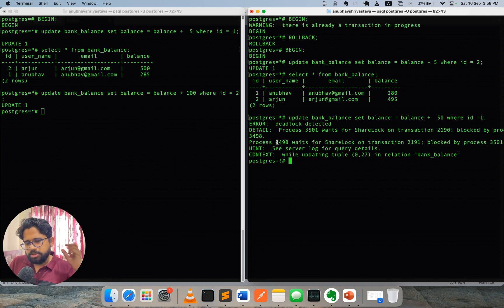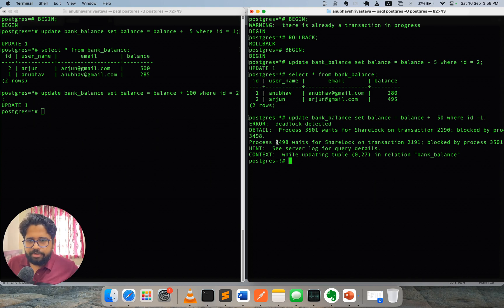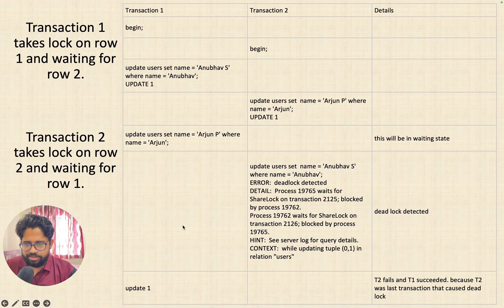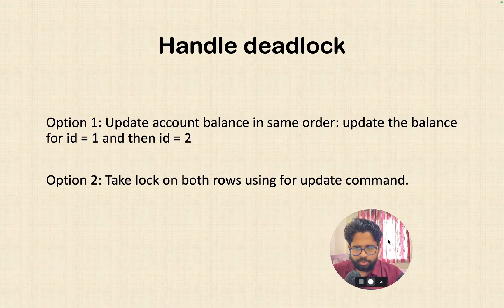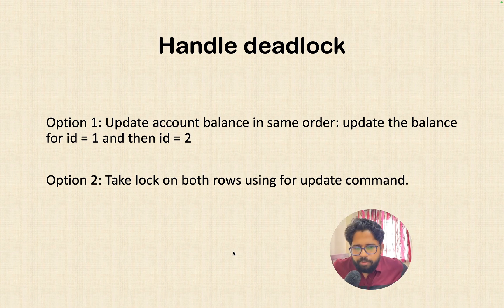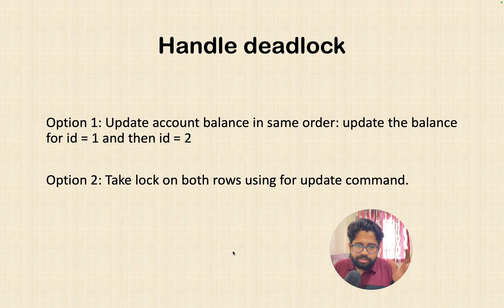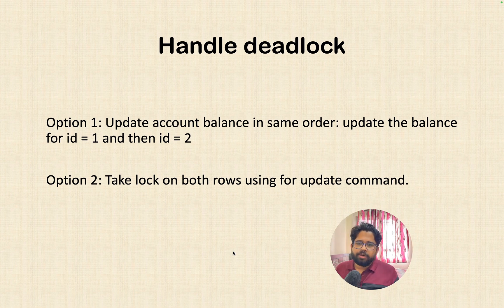Understanding and Visualizing Database Deadlocks: A Practical SQL Guide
In this informative video, we delve into the concept of database deadlocks using a simple SQL query. Through a practical demonstration using two terminals, we visualize the occurrence of a deadlock scenario. Understanding the mechanics of deadlocks is crucial for database management, as it empowers you to prevent such issues in your production systems. We explore the causes of deadlocks and discuss two effective approaches to avoid them. Join us for a comprehensive insight into this critical aspect of database management.

Chapters:
00:00  Intro
00:22 Definition
01:52 Occurrence
07:21 Avoidance
12:13 summary